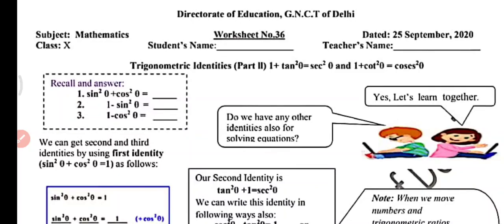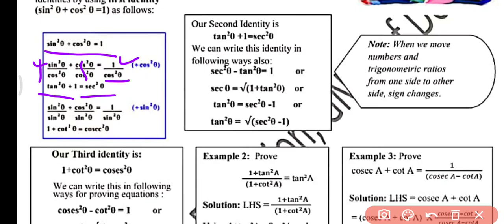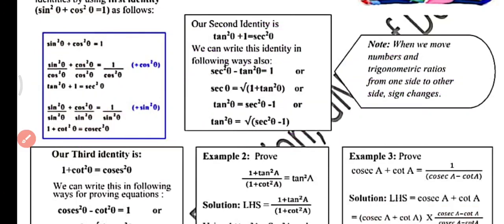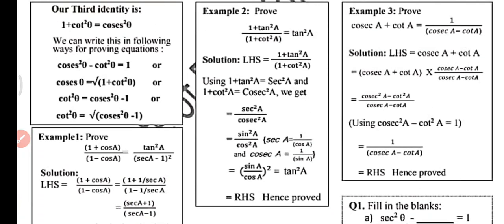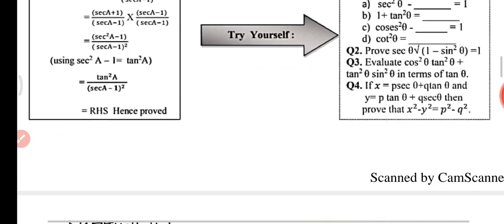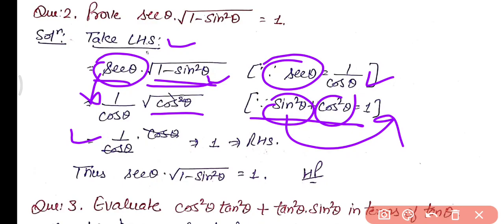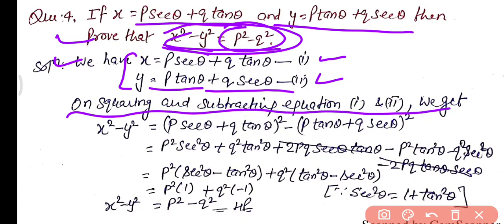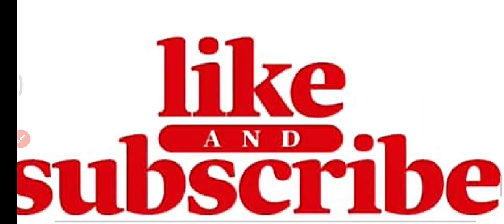Doe WorkSheet 36 Class 10 Maths : 25 September 2020: English Medium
Class 10th : सब्जेक्ट :  Maths || Doe WorkSheet-36 Solution|| 25 September 2020 || Subject : maths  Topic : Worksheet maths
25 September 10 class worksheet 36
25 September10th class worksheet 36
25 September worksheet 36  25 September worksheet 36 maths
 पिछली सभी वर्कशीट के लिंक ये है |
10th class All DoE worksheet Solution